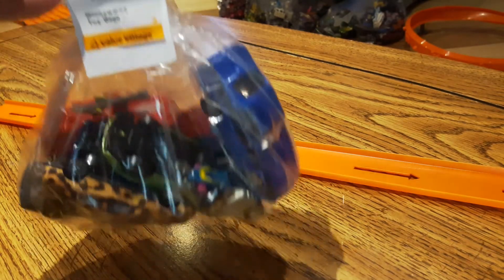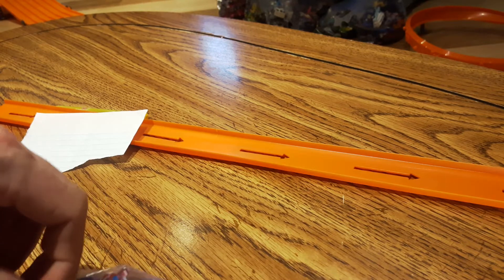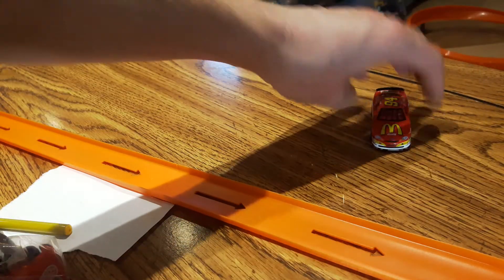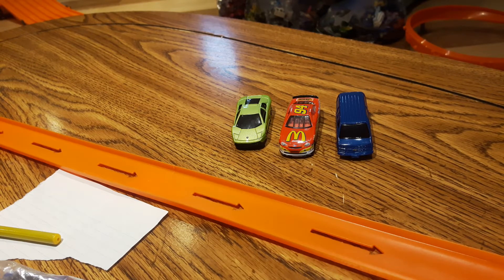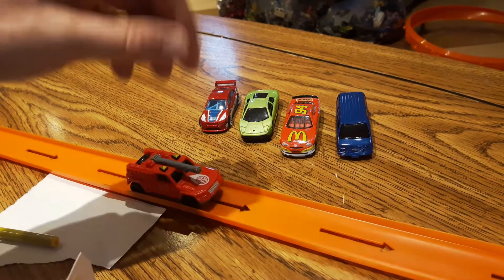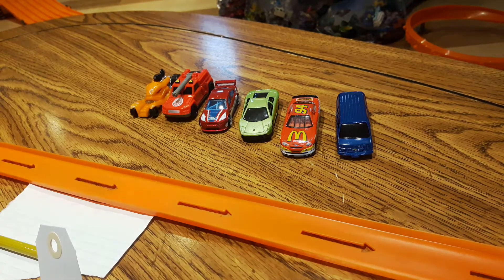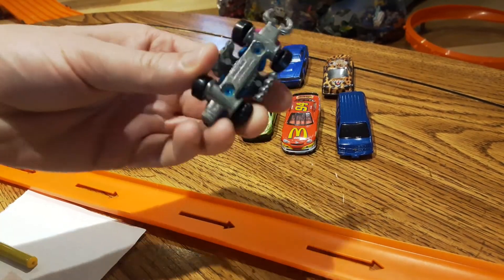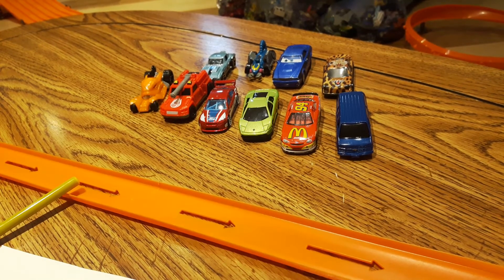1st Hot Wheels Thrift Bag Find of 2019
All year I collect Hot Wheels cars that I have find at Thrift Store. Then they remain on the side lines until we races them all for the ToyTable Racing's Hot Wheels Thrift Bag Champion. One of the most coveted championships in Diecast Racing!!